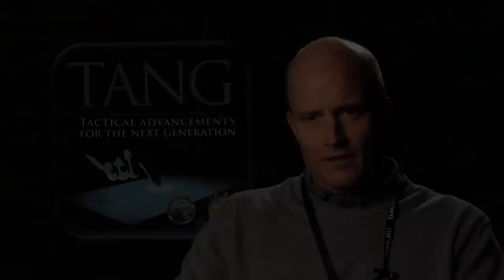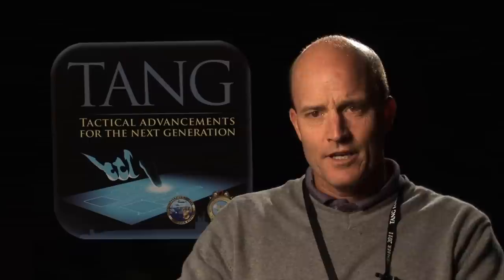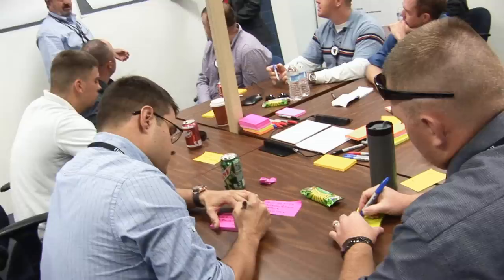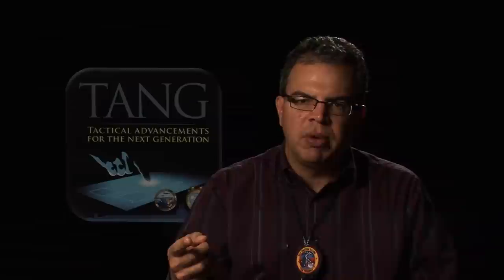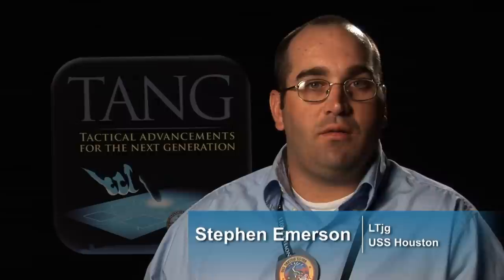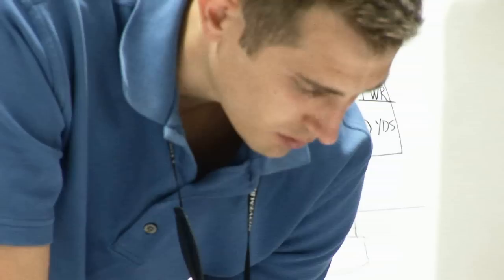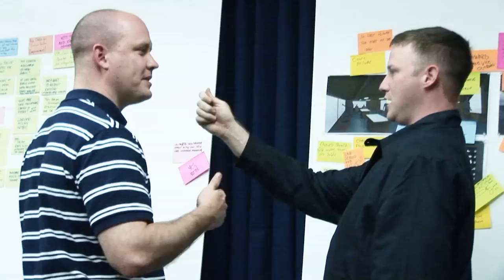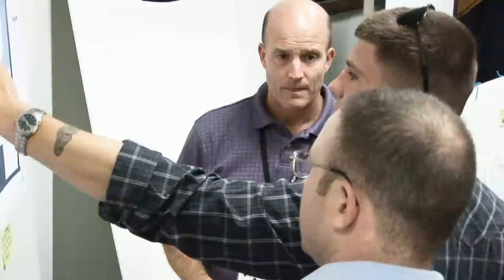Tactical Advancements for the Next Generation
A forum for the submarine force's next generation operators and officers to collaborate and conceptualize ideas for future interfaces and information management.

The first-ever TANG Forum was a three-day workshop for our nation's next generation submarine operators and officers. IDEO, an internationally recognized innovation and design consultancy, guided and facilitated these hand-selected attendees in a collaborative and thought-provoking workshop. The forum included a tech expo featuring Microsoft as well as a keynote address by VADM Richardson, Commander Submarine Forces.  Expectations were exceeded!